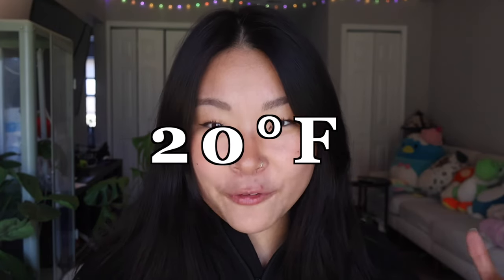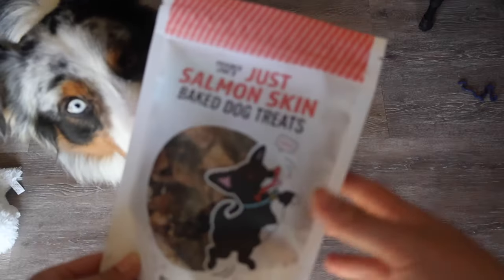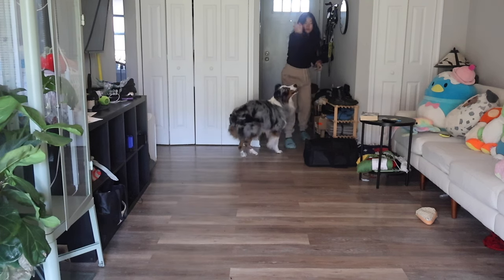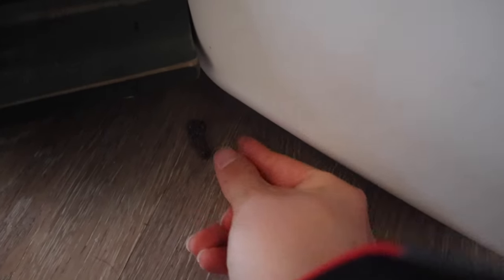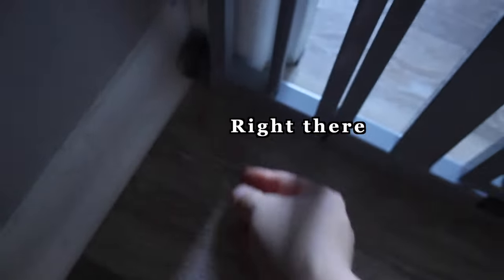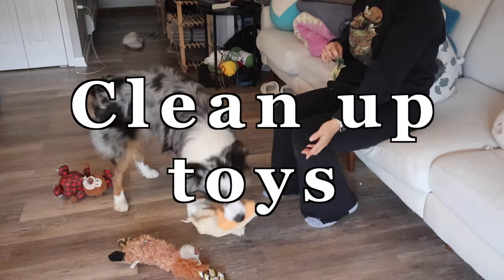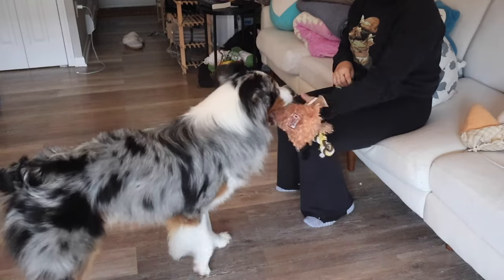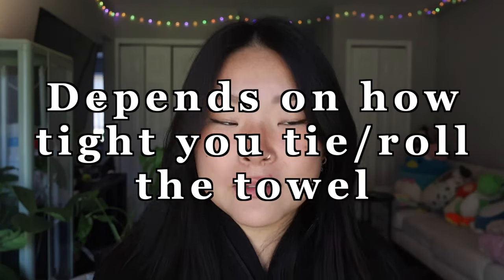Games To Play With Your Dogs Indoors | Brain Activity, Tire Your Dog Out | AstroFromTheBlue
Hi, welcome to ✨AstroFromTheBlue✨!!!

~ s o c i a l s：
astro's instagram: @astrofromtheblue

~ f a q’ s：
-how old is astro? 2 years old
-astro's birthday? June 27, 2021
-breed & coat color? Australian Shepherd & blue merle
-upload schedule: every Saturday :)